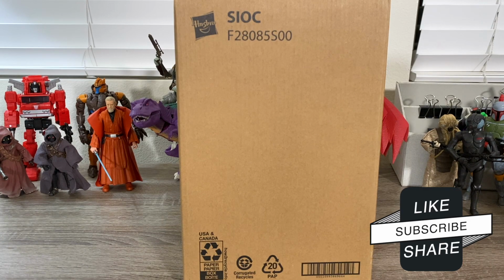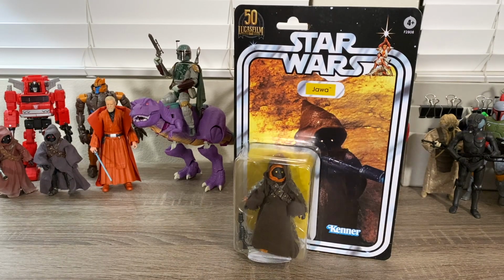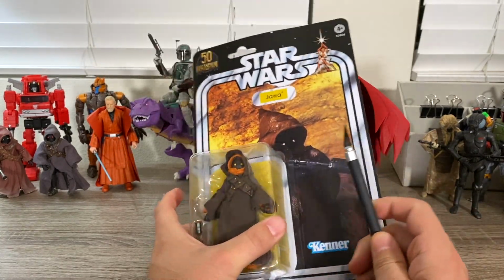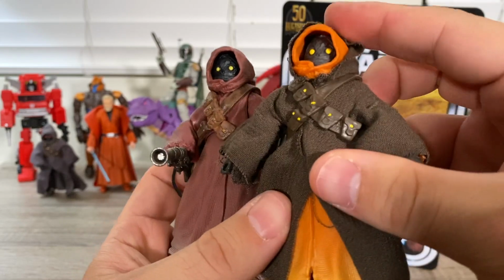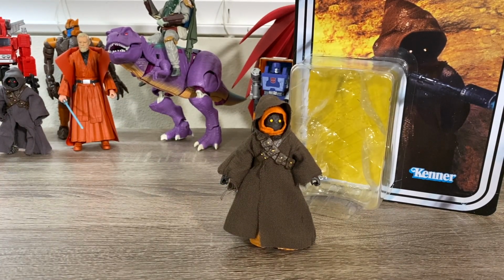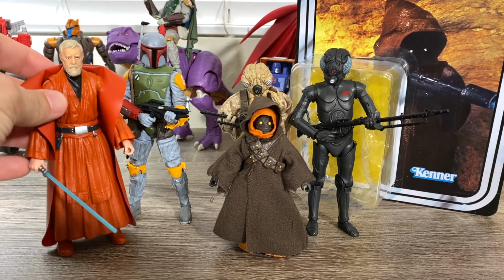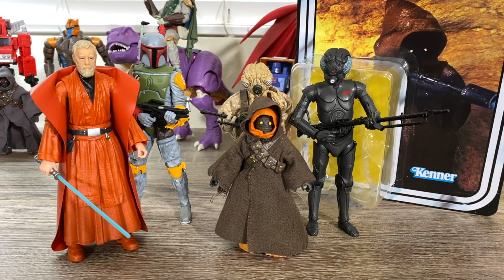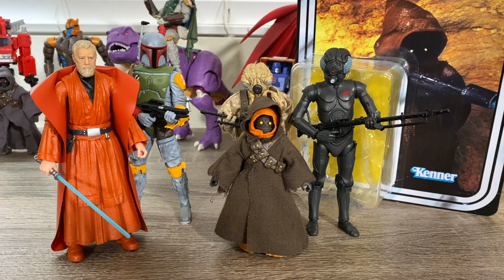Star Wars The Black Series Jawa (Kenner Colored) Comparison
Yesterday we took a look at Obi-Wan! Today we're popping open the Jawa! Cross our fingers that we get Greedo soon!